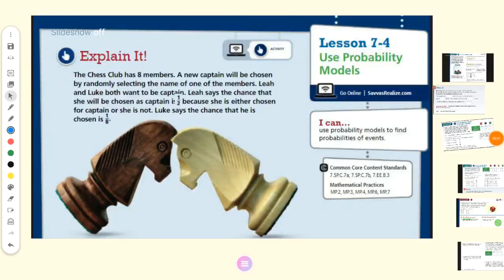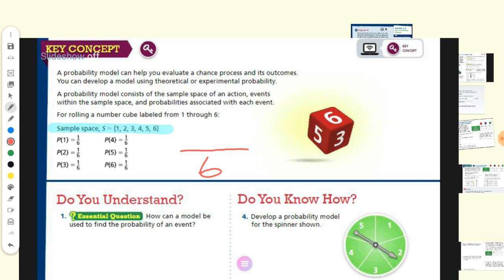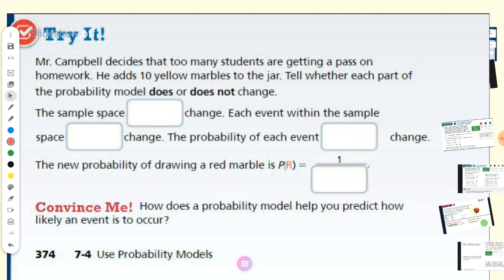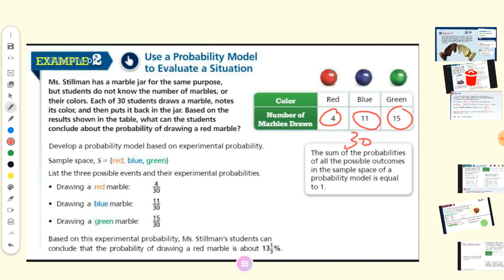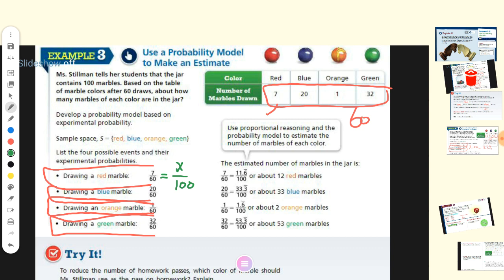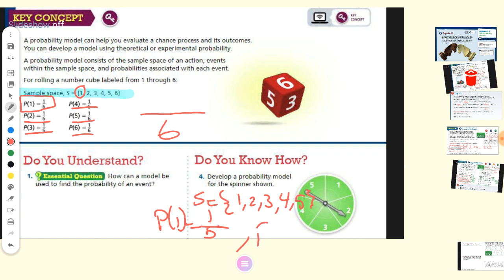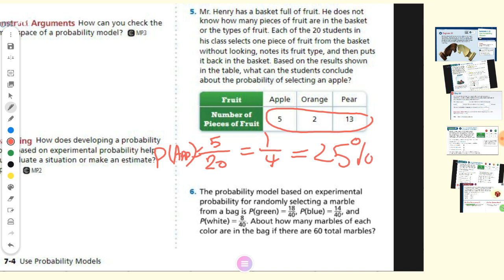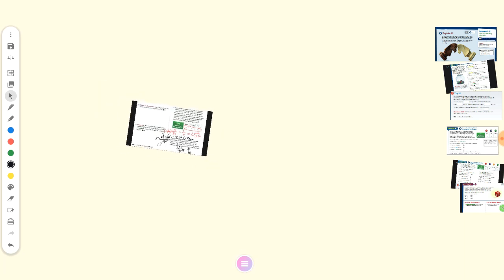042 G7 Probability model